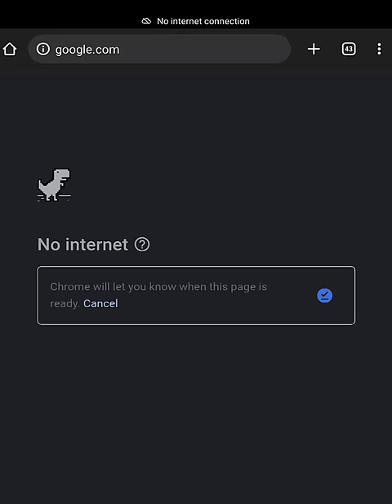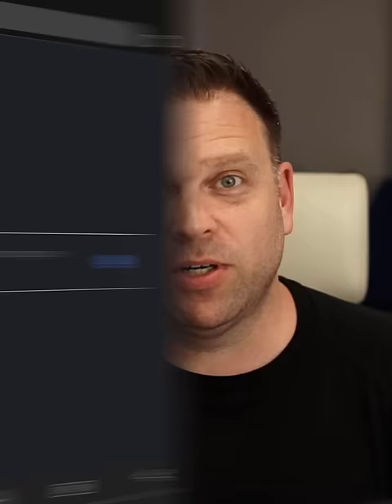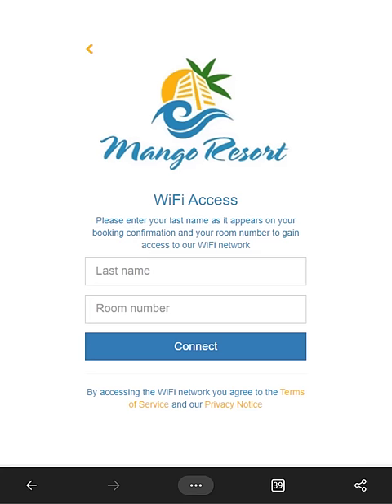Connected to Wi-Fi, but no Internet? Simple Hack to Fix This 🛜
If you've connected to a trusted hotel, restaurant, cafe, or airport WiFi network and your phone or laptop it shows no Internet connection or doesn't take you to the sign-in page, try this tip to get you to the sign-in page using your browser. Works with iOS, Android, Windows and MacOS using Google Chrome, Microsoft Edge, Apple Safari, Firefox or any other browser.

Warning: Only connect to public Wi-Fi networks that you trust, which you know are operated by the business or institution you are visiting. If multiple Wi-Fi networks appear to have legitimate names (SSIDs), ask an employee for the correct network name and instructions for connecting. Never agree to download and install software or packages claiming to be certificates or similar in order to access a captive Wi-Fi network. Always be vigilant when accessing public Wi-Fi.

What I film with:
- Shure MV7 microphone
- Shure SM7B pop filter
- Sony A7II Camera
- Samyang 35mm F1.8 Autofocus lens
- Sigma 30mm F1.4 E mount lens
- Sony ZV-E10 camera
- Ring light
- Softbox diffuser